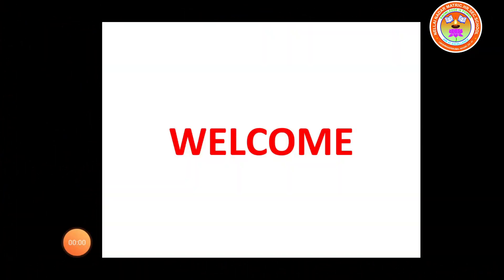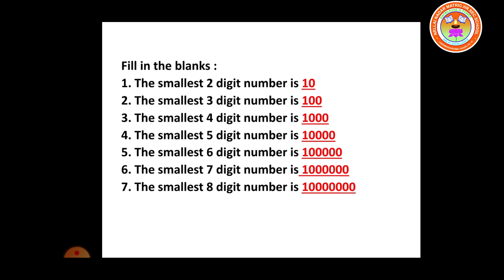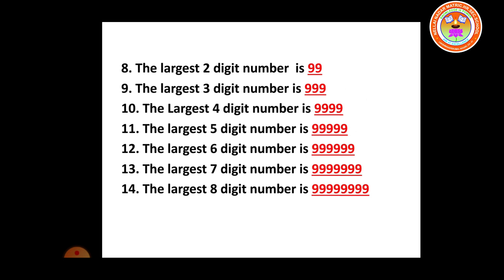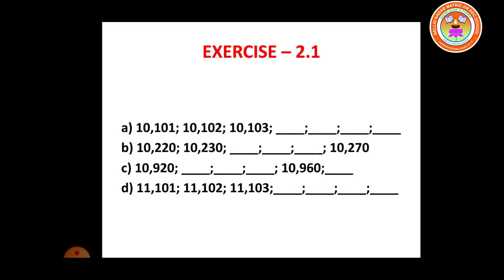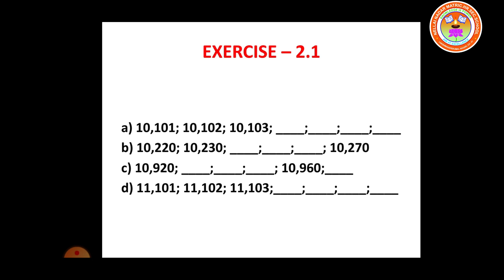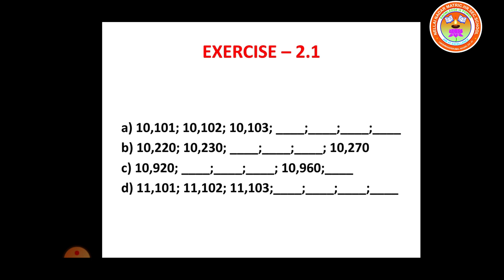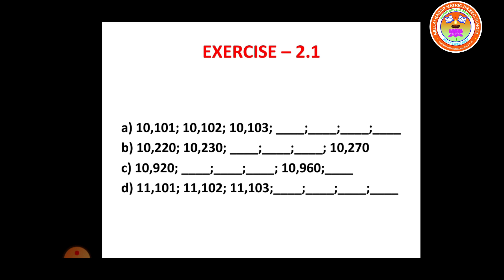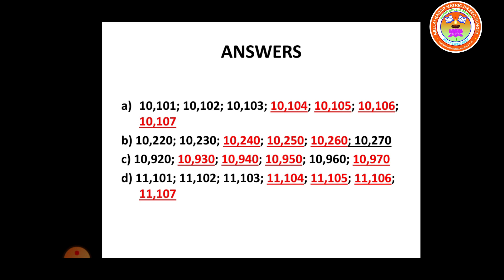STD -5 MATHS TERM-1 (Chapter : 2 NUMBERS - Largest and Smallest 5-digit numbers )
Chapter:2
Numbers ( Largest and Smallest 5-digit numbers )
Exercise 2.1